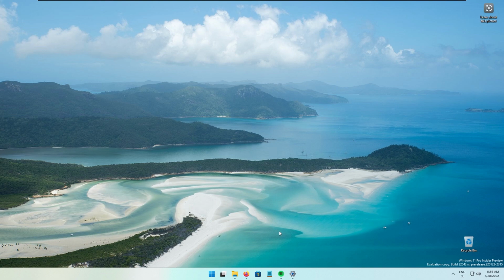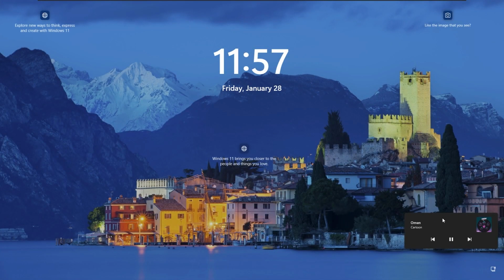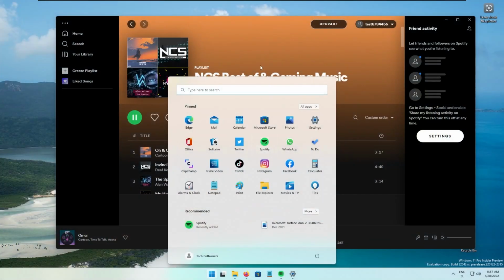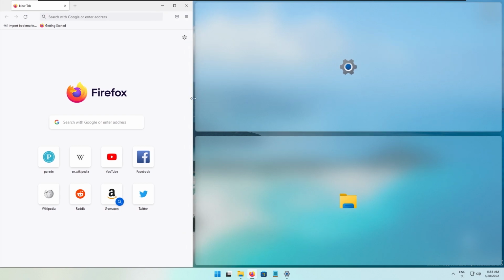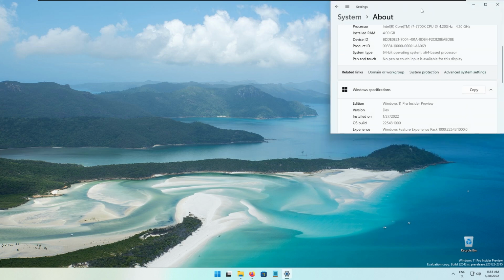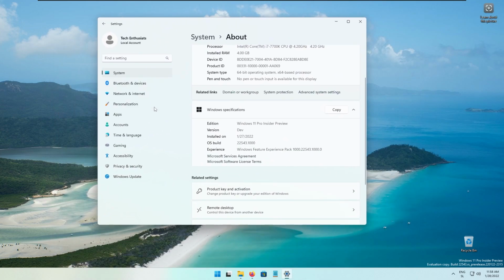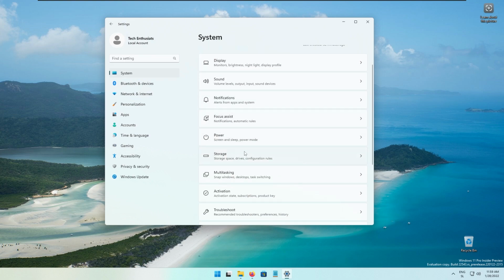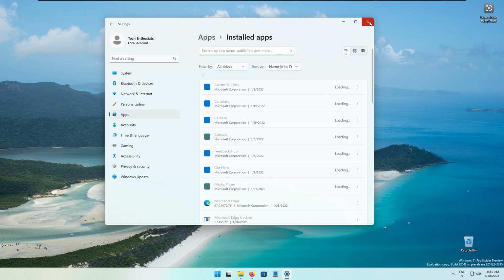Windows 11 Build 22543 Dev is Out! - What's New?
♪ Castle (Prod. by Lukrembo)